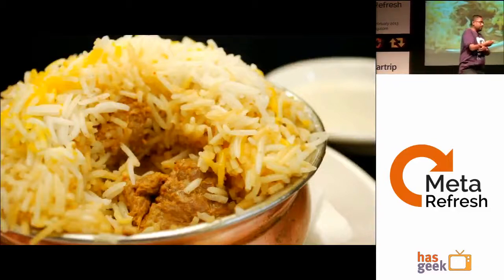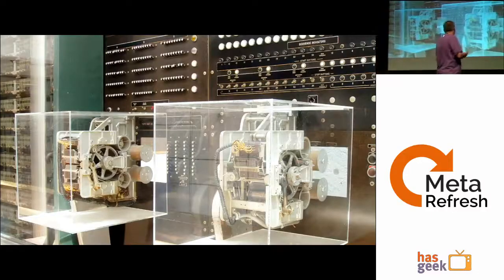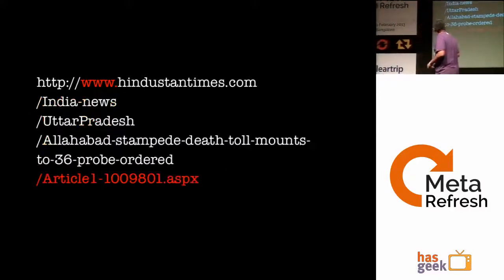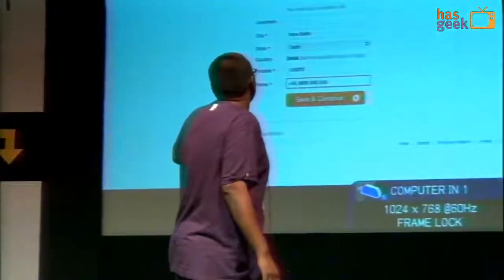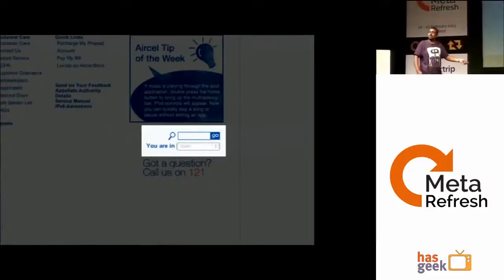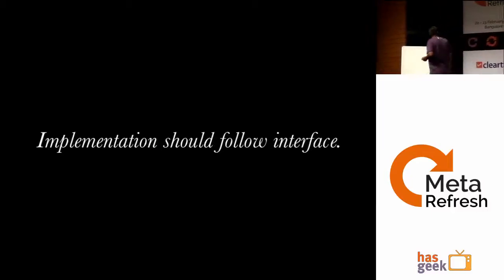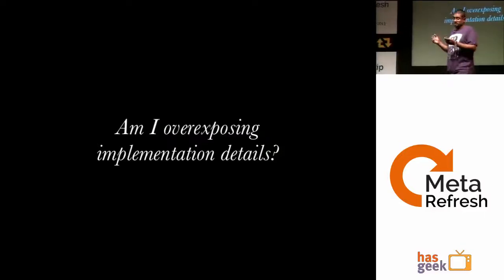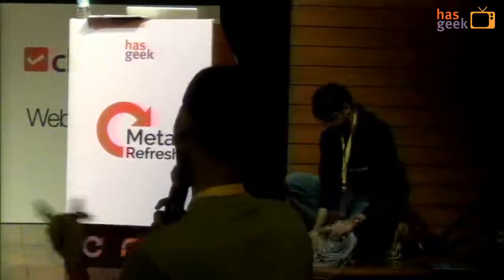Souvik Das Gupta - Overexposed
To encourage designers to proactively reduce exposure of unnecessary details in their designs.

Design, esp. on the web, is not just pixel perfection. It is perhaps as important, if not more, to deliver a friendly and coherent experience from the very first point of interaction.

Behind the scenes every product is driven by a complex system, the internals of which — be it technology, implementation or business speak — are far from comforting for users. However, often as designers or as product/business owners, we overlook such elements that trickle through our products and expose themselves leading to a disconcerting experience.

We'll take a look at some examples where details are unnecessarily exposed (e.g. revealing file extensions in URLs) and why creators and designers of systems should try utmost to identify them and make them invisible in their products.

I am a co-founder of Miranj, a web design studio in New Delhi, and have been making websites for a few years now. I am a programmer at heart, love music and a foodie who prefers coffee over any other beverage.